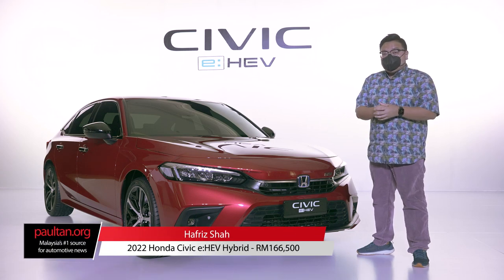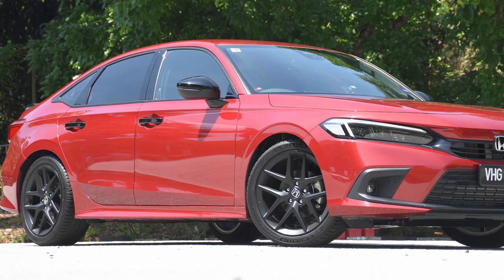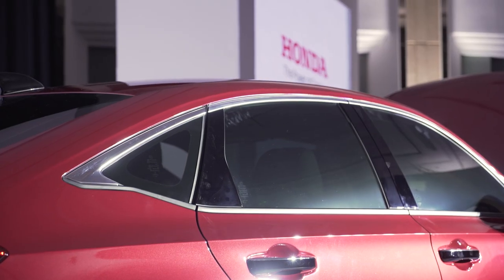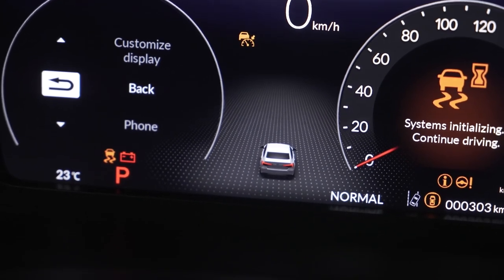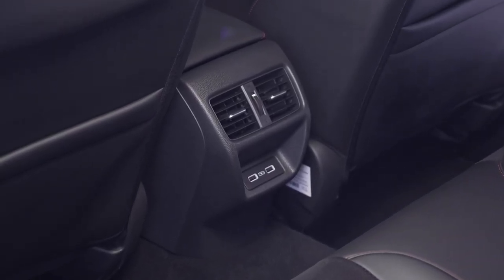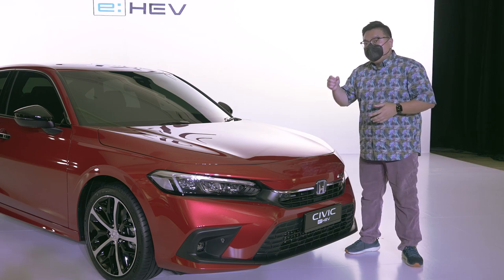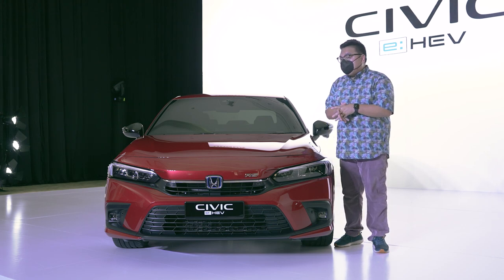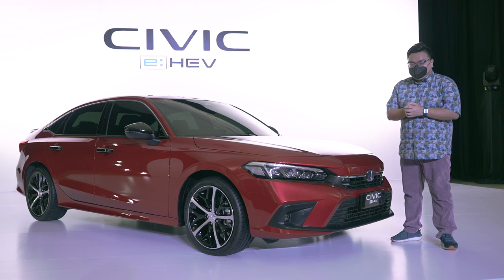2022 Honda Civic e:HEV Hybrid in Malaysia - RM166,500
The new Honda Civic e:HEV Hybrid is faster and better equipped than the Civic Turbo, but at RM166,500 it's RM16k more expensive than the top VTEC Turbo model. Is it worth the upgrade? Find out the differences here.

00:00 Introduction
00:32 Positioning & pricing
00:53 Looks
02:51 Interior
05:13 Performance
06:41 Safety
07:29 Closing thoughts